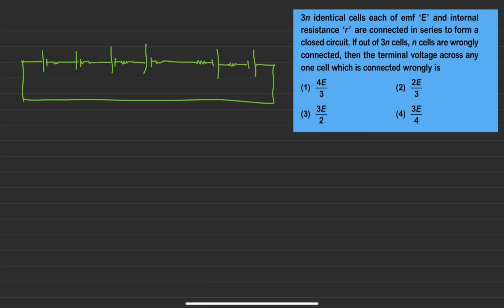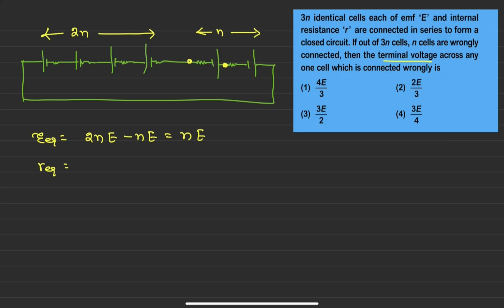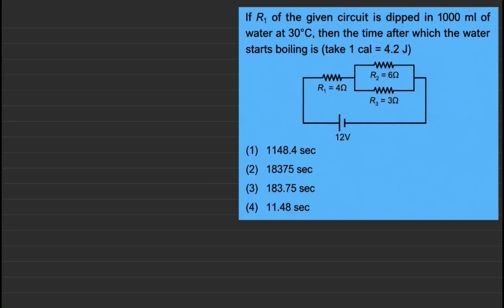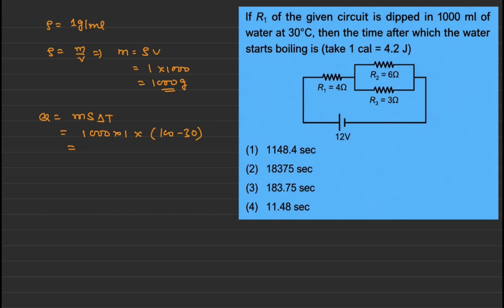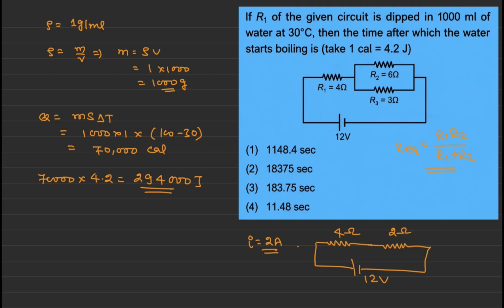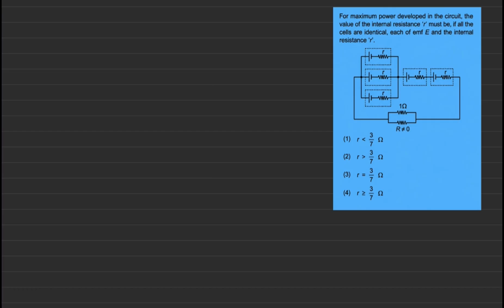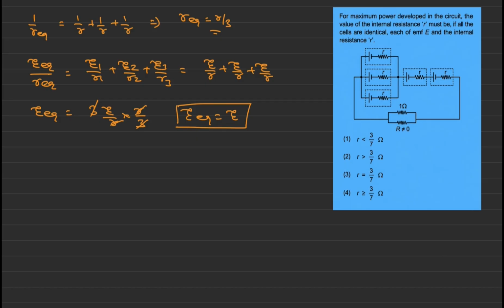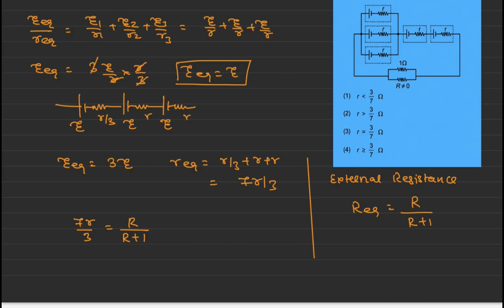NEET 2027 Physics | Current Electricity PYQs | Score 170+ | Most Expected Questions